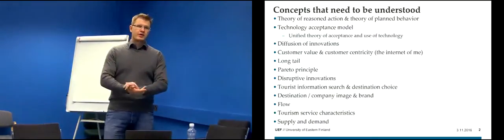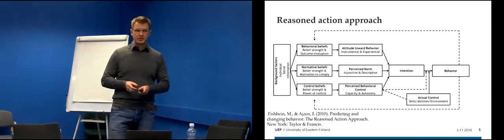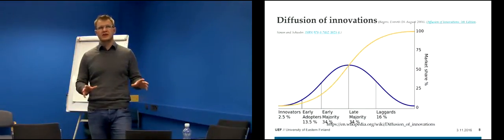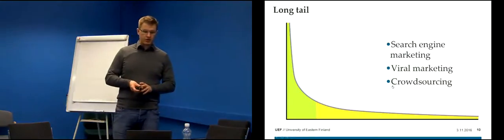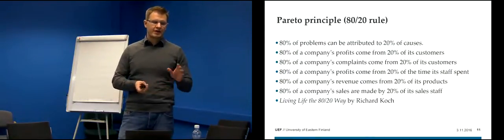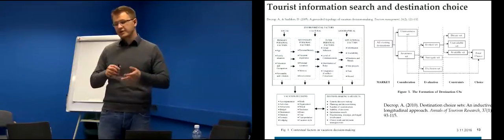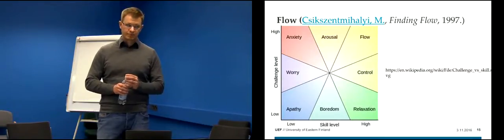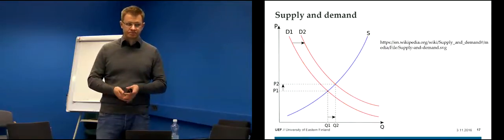Central theories behind online business in tourism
This presentation talks about some of the theoretical foundations of online tourism business. For all course presentations, including videos, please